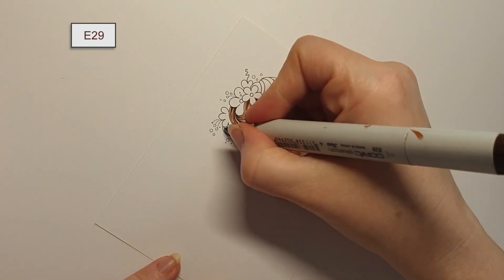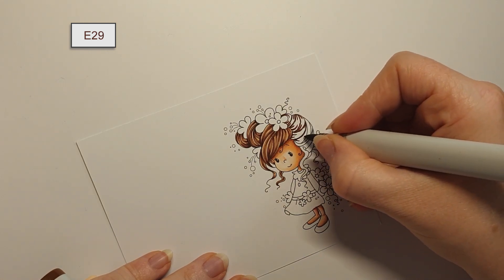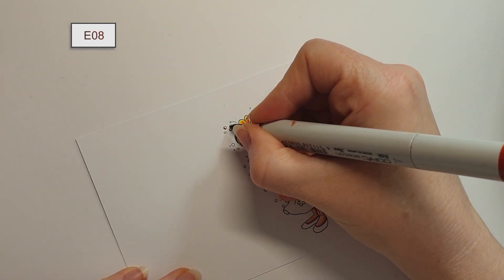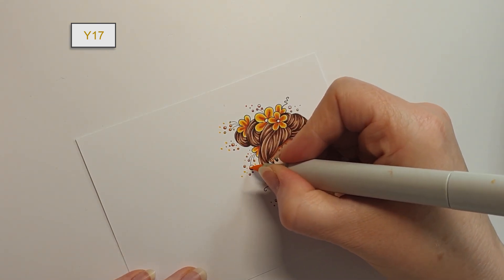Copic Marker colouring: Whimsy Stamps Jillian and Friends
Colouring up Whimsy Stamps' Jillian from the Jillian and Friends stamp set using Copic Marker.

In this video I will be talking you through what I'm doing. I will also be colouring up a patch of grass for her to stand on.

The colours used for this video are:
(skin) E000, E00, E02, E13, E15,
(hair) E21, E25, E27, E29,
(grass) YG01, YG23, YG17, YG97,
(yellow) Y13, Y17, YR16, E08,
(blue) B21, B23, B26, B39,
(white) N0, N1, N3

The stamp I have used is by Whimsy Stamps and is called Jillian and Friends. It is available both as a clear stamp and as a digital stamp.